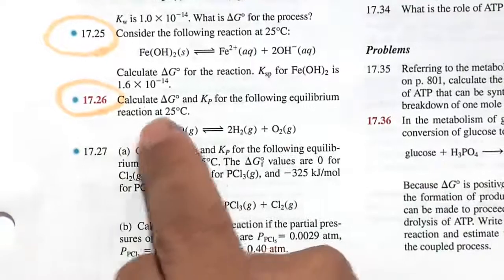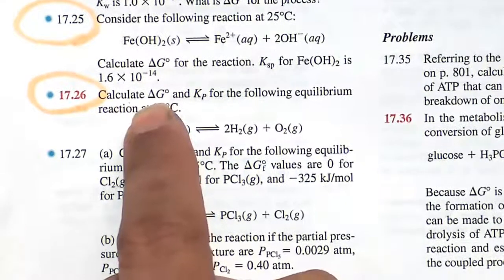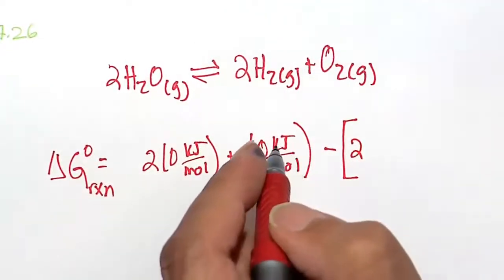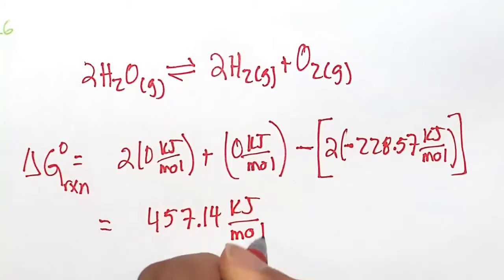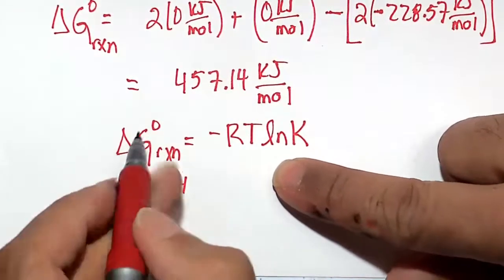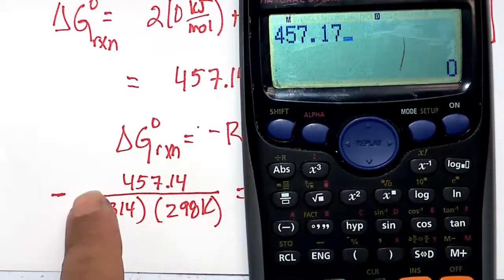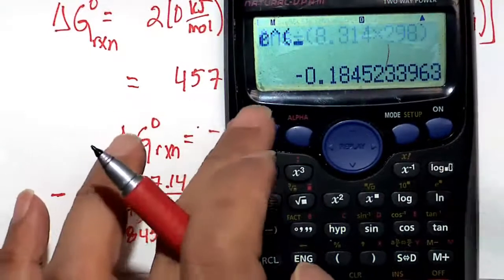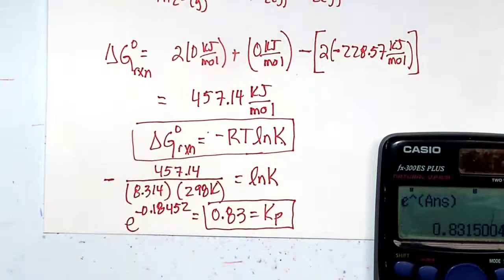Quick video: Calculating equilibrium constant K given the standard free energy change of a reaction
Prob. 17.26 of Chang and Goldsby